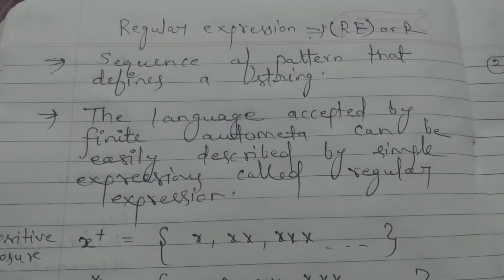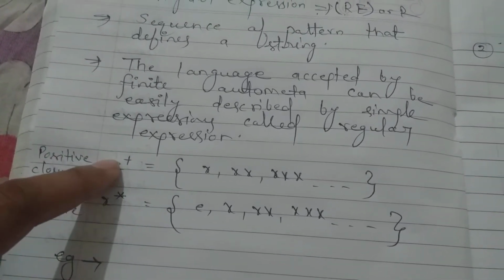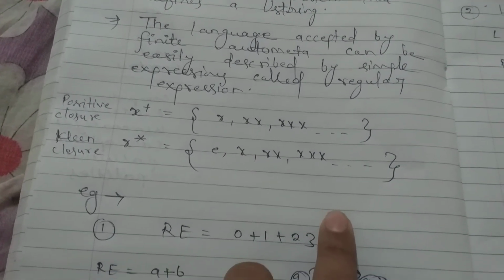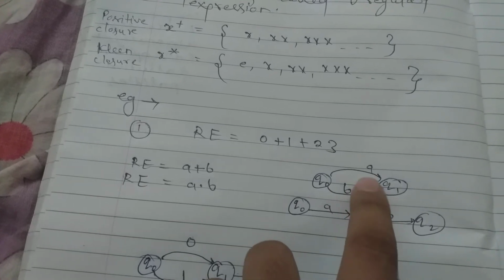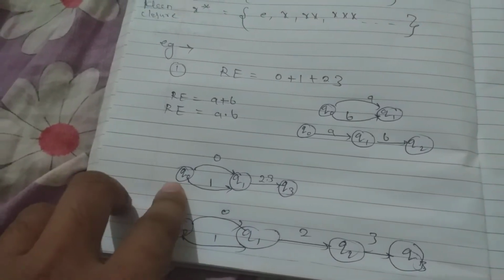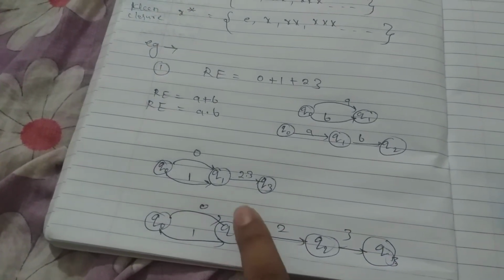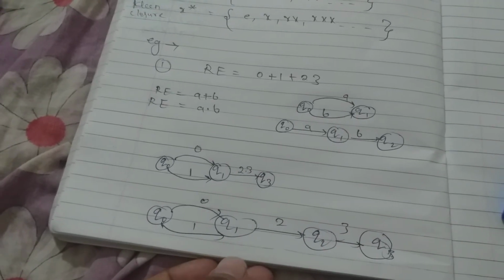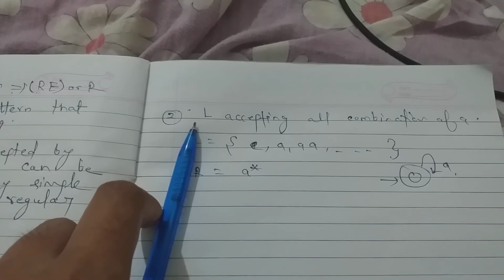Regular expression- 1